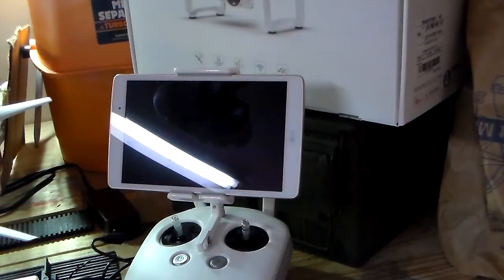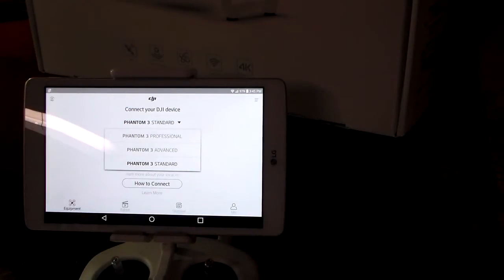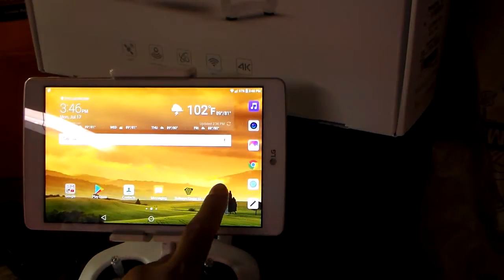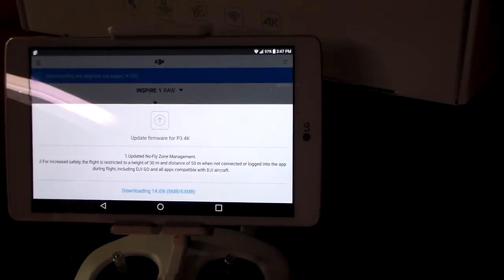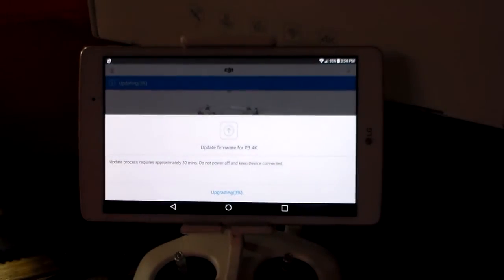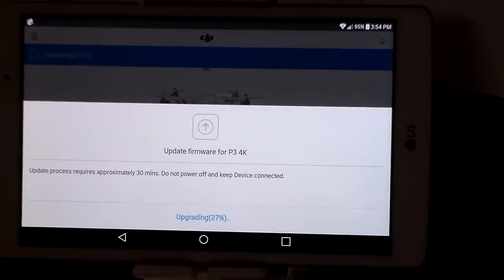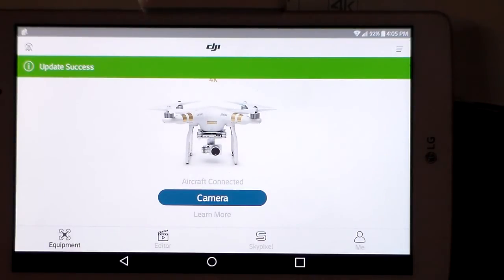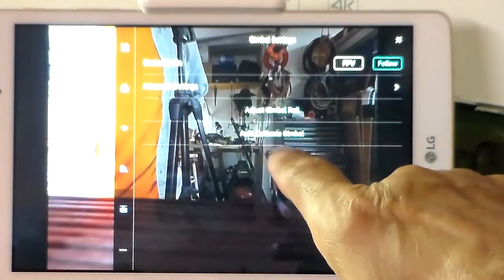DJI Phantom 3 Professional Firmware install/update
This video is, on how to install the software on a Phantom 3.
Below are links to Purchase Drones